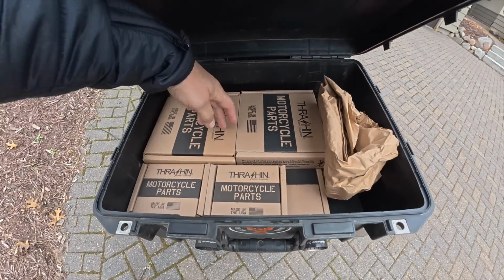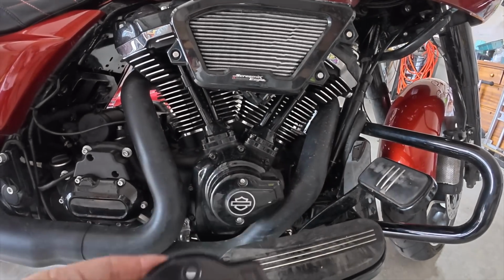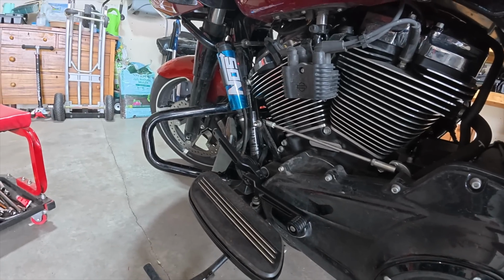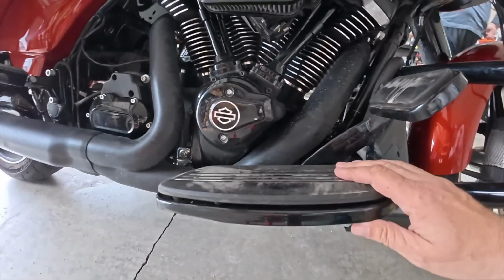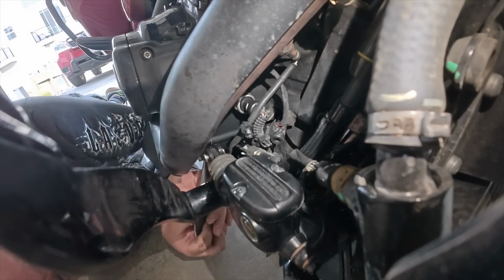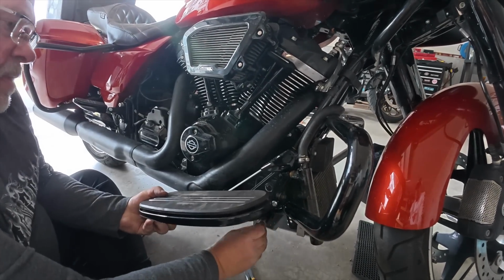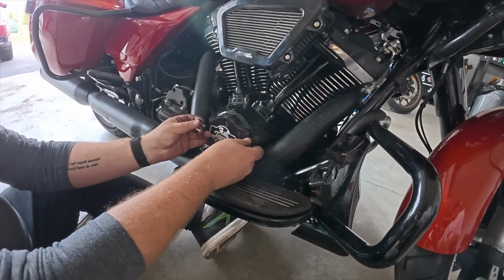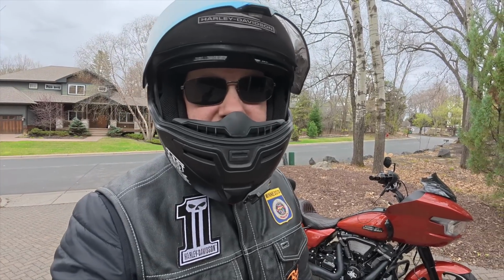More Motorcycle Upgrades Before our Big Trip! Thrashin Foot Controls!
With our big trip coming up in a few weeks I decided to upgrade my foot controls with the Thrashin Supply toe and heel shifter and the adjustable brake pedal. I LOVE the new brake pedal and it makes braking easier and quicker, enhancing the bikes safety. I also added a secret upgrade that adds a perfect little flare to this my Road Glide. I hope you enjoy it!